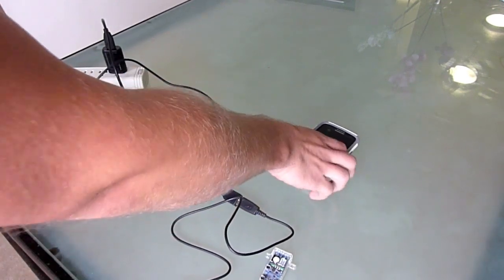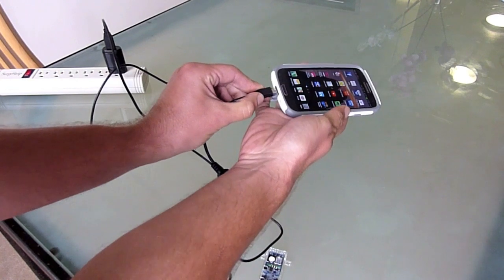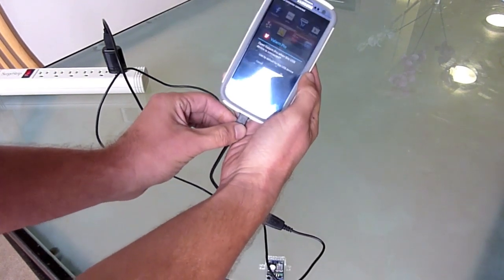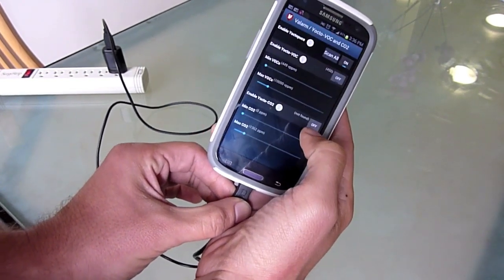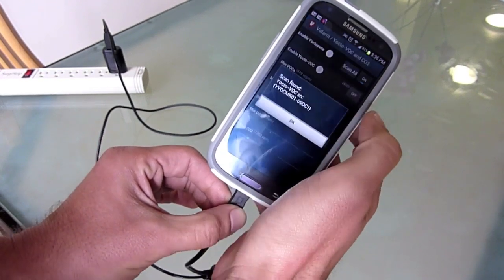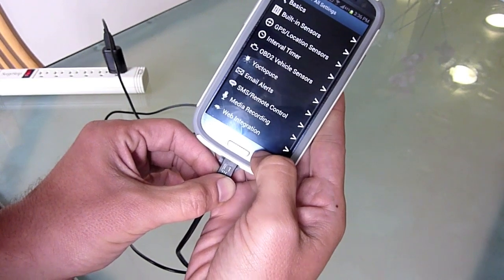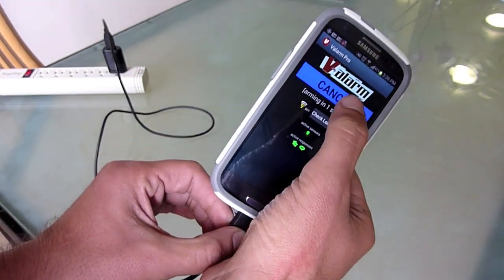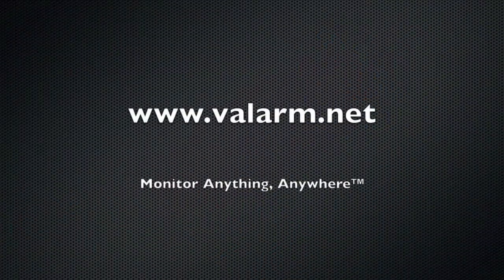Tools.Valarm.net Remote Monitoring - Samsung Galaxy S3 USB OTG + Charging Y Cable w IoT Sensors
**Update: This video is from our legacy Android app! is Industrial IoT. We recommend you use dedicated Valarm connector devices, like WiFi or GSM sensor hubs for your Industrial IoT applications, remote monitoring, water + fluids telemetry, and sensor deployments. Dedicated sensor hubs are more reliable, readily available, cost-effective, and flexible than Android phones or tablets.

More on air quality monitoring, PM2.5, Nitrous Oxides, Ozone, Dust, Particulate Matter, H2S, SO2 / Sulfur Dioxide

Need to monitor water and fluids for effective water resources management?

We'll help you, your teams, and your business with Industrial IoT applications using Valarm Tools Cloud. Have a look at Valarm's Industrial IoT Customer Stories page for more on how these remote sensor monitoring and telemetry solutions are deployed in various industries

Learn how all of this works together on our Web Dashboards for Remote Monitoring, Telemetry, Sensors & Industrial IoT

We recommend using GSM, WiFi, or ethernet connector devices / sensors hubs with any sensors since they're much more reliable than Androids for Industrial IoT applications in various industries:
- Natural resources
- Agriculture
- Oil & gas
- Governments
- Petroleum
- Water + fluids

You can use Valarm Industrial IoT, telemetry and remote sensor monitoring solutions with any of the following connector devices:
- WiFi Sensor Hub
- Ethernet Sensor Hub
- GSM Sensor Hub

Valarm Industrial IoT sensor data is GPS-tagged, time-stamped, and sent to Valarm Tools Cloud / via any internet connectivity like WiFi, ethernet, or cell network. With Valarm Tools Cloud you’ll find services for mapping, graphing, and APIs like JSON to help you with your real-time, geo-enabled sensor monitoring and Industrial IoT applications.

You can get a USB OTG + Charging Y cable for Samsung devices

This special Y cable has a circuit in the cable that tells the phone to charge even while hosting USB devices like sensors, memory sticks, keyboards, and mice. The cables are different from brand to brand.

You can get a USB OTG + Charging Y cable for Sony devices

The VOC (volatile organic compounds) external USB sensor is available

Transcript / VO text:
This is a USB OTG Y cable. The Y cable allows your phone to talk to an external USB accessory like a sensor at the same time as charging your phone. Here is a Yoctopuce air quality sensor for Volatile Organic Compounds or VOCs.

To use the Y cable you first plug in your power cable to the female micro USB port. Next you plug in your USB accessory like a sensor into the full size USB female port, note that you can also plug in a USB hub and attach to lots of USB devices. Then you plug the male micro USB end of the y cable into your phone, which is done here with a Samsung Galaxy S3. Notice that the phone has detected the USB sensor and is charging at the same time.

Here the Valarm Pro app has taken a reading from the sensor. Go back to the Valarm home screen where you can arm Valarm and now Valarm will upload your sensor data and alert you via text message and email when the VOC threshold goes beyond your selected maximum.